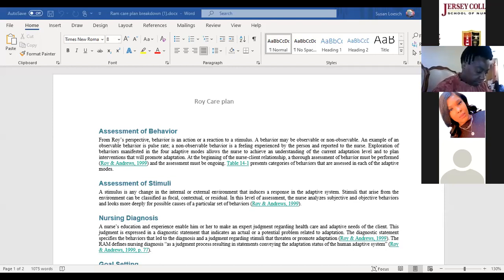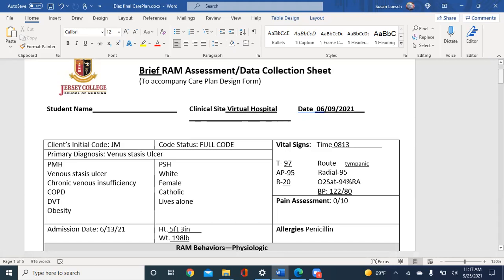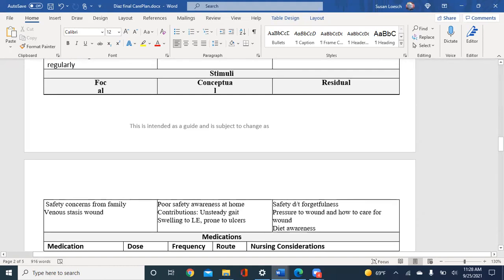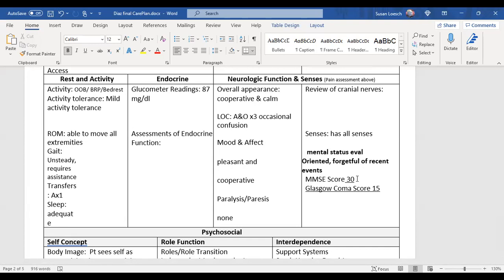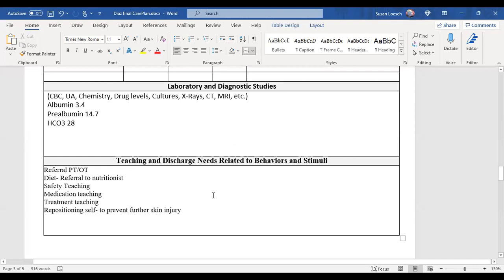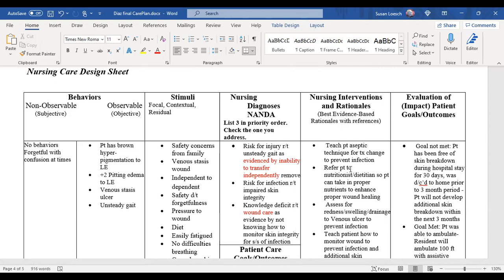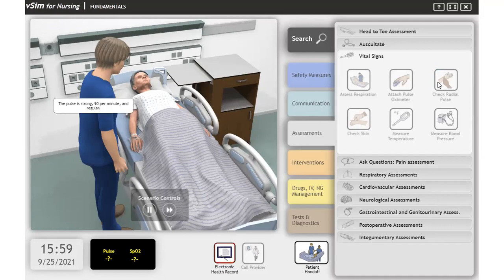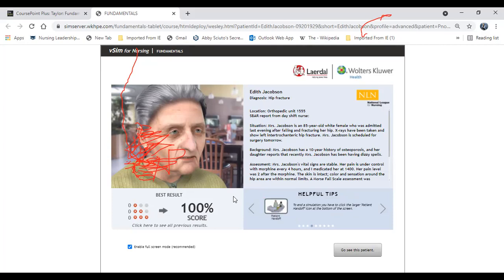Ram care plan 9 25 21